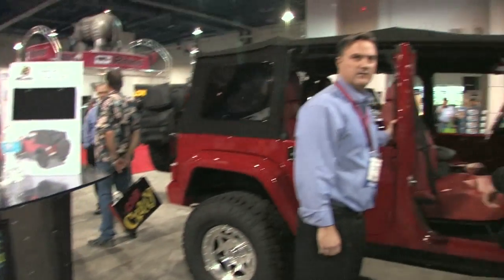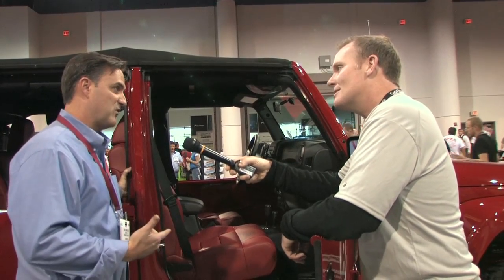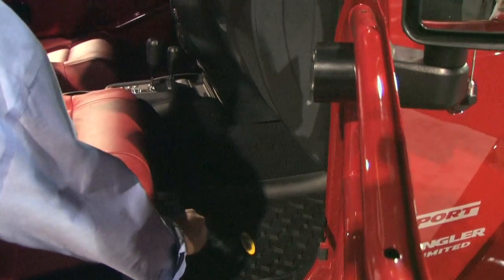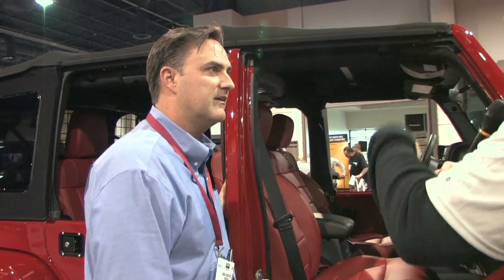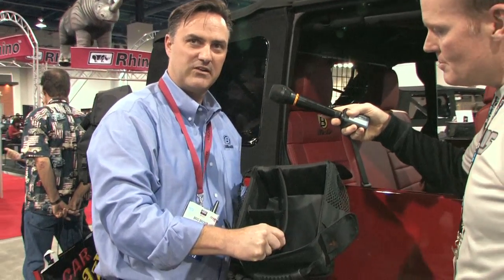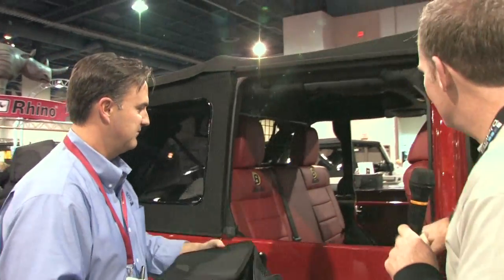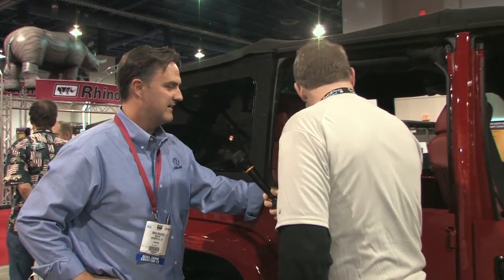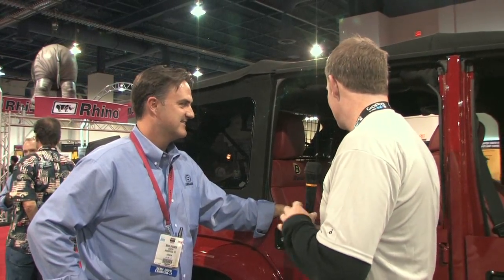Bestop Jeep Storage Bags and Lock Box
Storage is ALWAYS an issue in your soft top Jeep...Bestop has solutions for everyone from under seat lock boxes to seat back storage organizers and Garage Pros got the scoop at SEMA 2012.